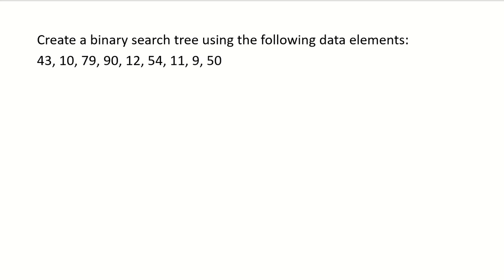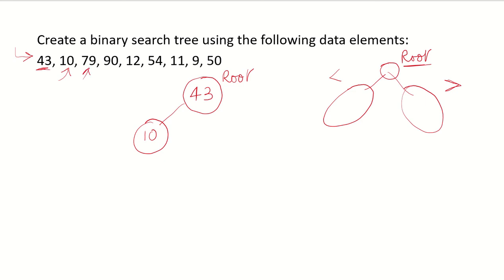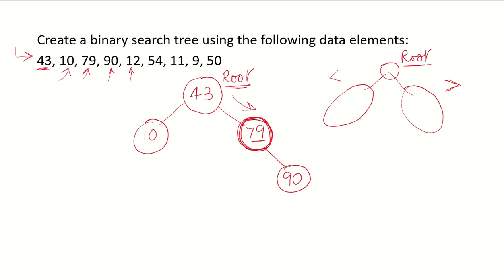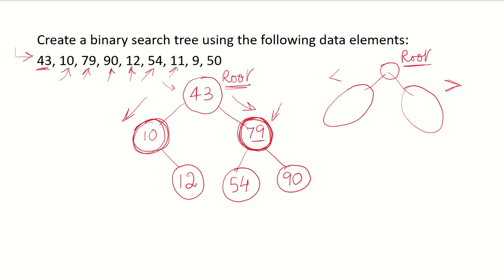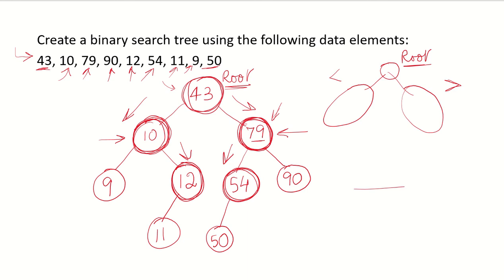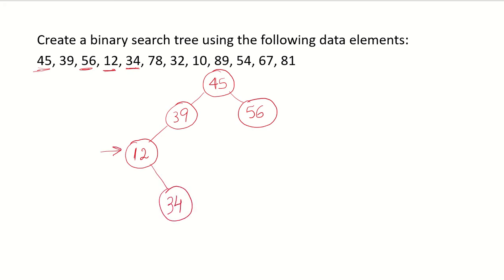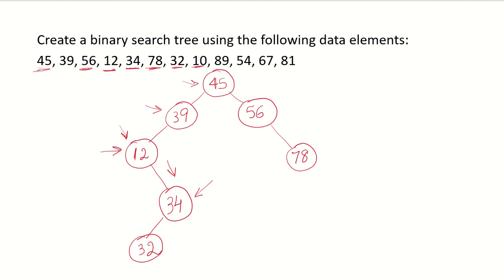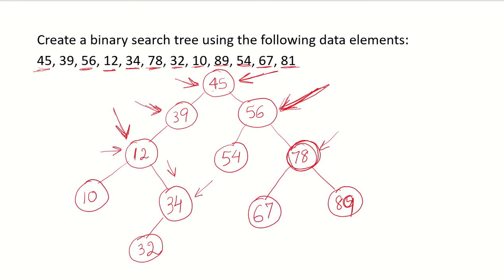DSA29b - Create a Binary Search Tree